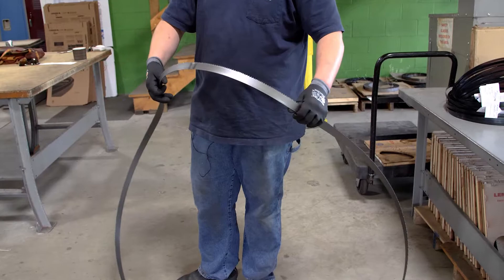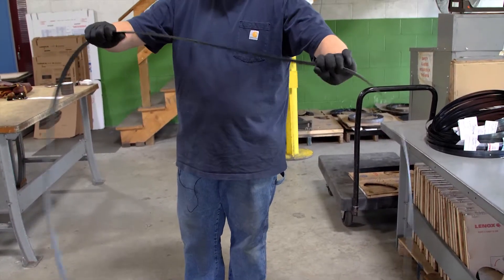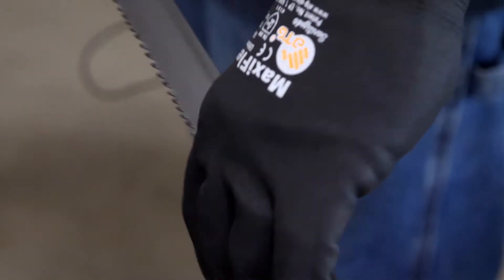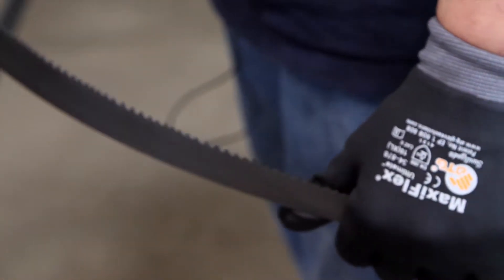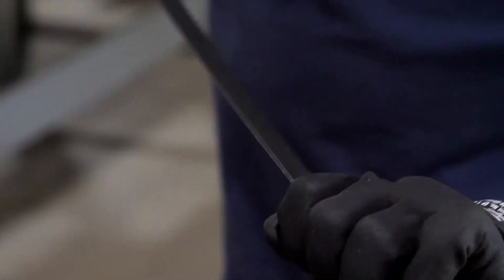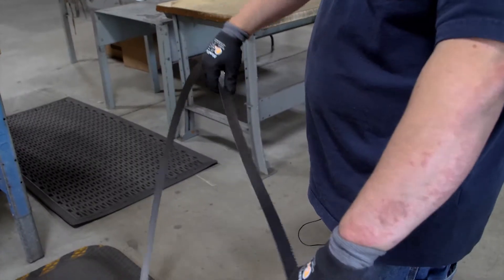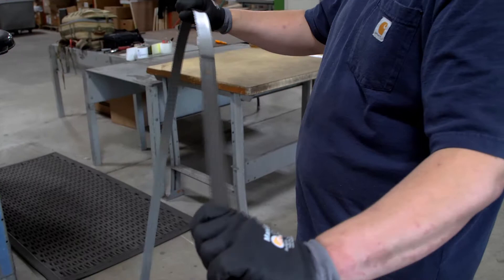Changing the Tooth Direction of a Band Saw Blade - Action Industrial Supply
Learn how to safely and easily change the tooth direction of your new Lenox band saw blades from Action Industrial Supply.